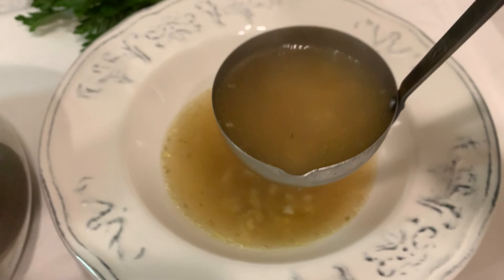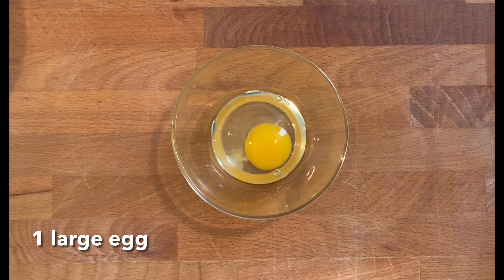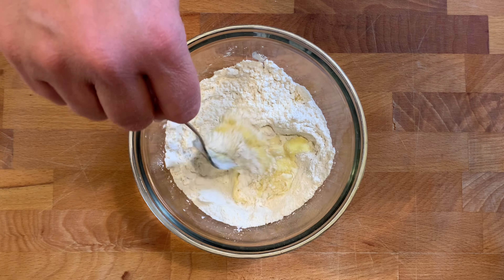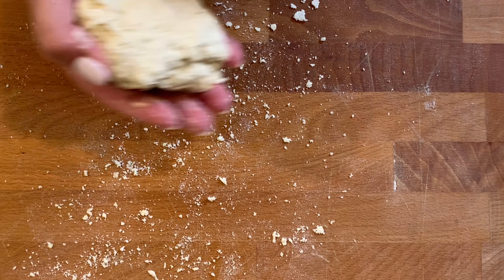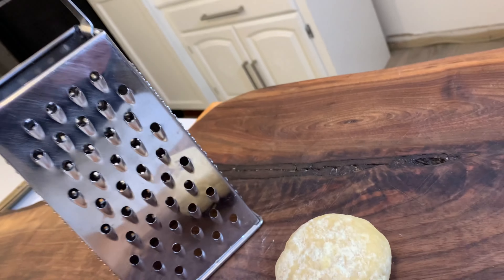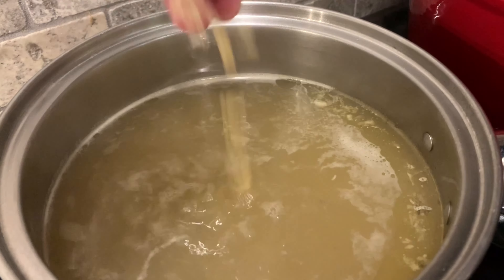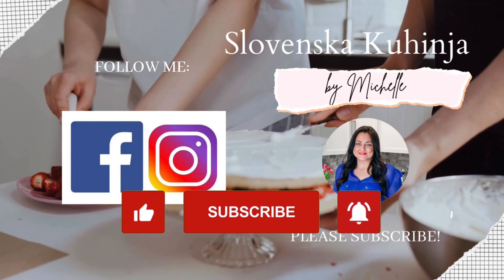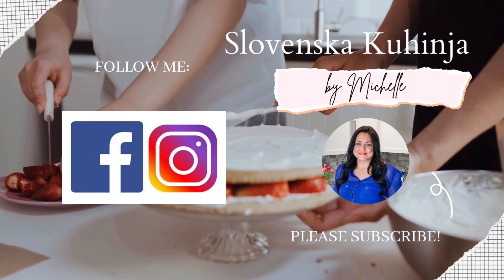Easy Homemade | Grated Pasta Dough for Soup | Ribana Kaša | How to make Grated Noodles for Soup ❤️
EPISODE 48: Let's Make Grated Pasta Dough for Soup.  In Slovenian this is called 'Ribana kaša'.  It is my favourite homemade noodle pasta, It is super easy to make and my children just LOVE it too.  It brings homemade broth to a whole new level. Let's get started!

⬇️ Ingredients for Pasta noodles ⬇️
3/4 cup flour
1 large egg, beaten
1/2 tsp salt

⬇️⬇️⬇️ My Homemade beef broth ⬇️⬇️⬇️
1 Kg of beef bones
2 small yellow onions, unpeeled
2 leeks, roots & stems removed
2 carrots
2 celery stalks
7 garlic cloves, unpeeled
1/2 of a red pepper
3 sprigs fresh thyme
8 parsley stems
2 dry bay leaves
8-10 black peppercorns
Parmesan rind

👉🏻 Add all the above ingredients to a large pot and cover with cold water. Bring to a boil.
👉🏻 As soon as it boils, reduce heat to a medium low, just to maintain a gentle simmer.
👉🏻 Continue to simmer for 3 to 4 hours.
👉🏻 Remove the pot from the heat. Ladle the stock through a fine-mesh strainer. Discard the solids. Cool the stock completely and if not using immediately, store in the refrigerator for up to 4 days or freeze for up to 2 months.
Dober Tek 🙌🏼❤️